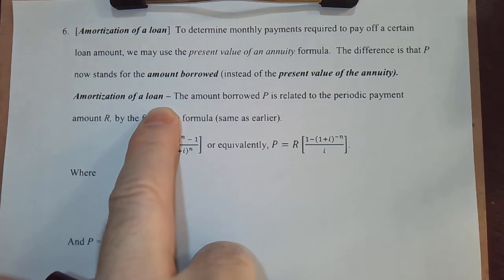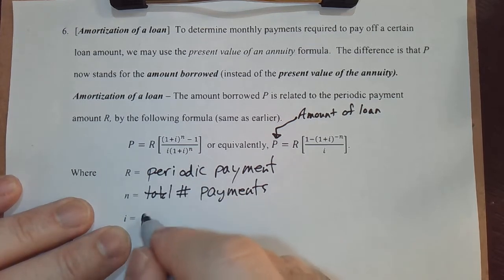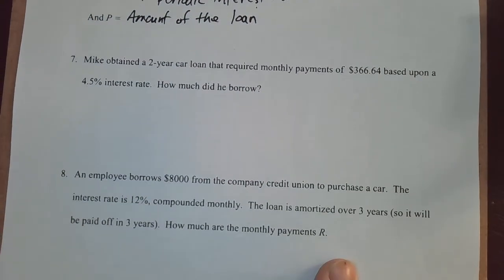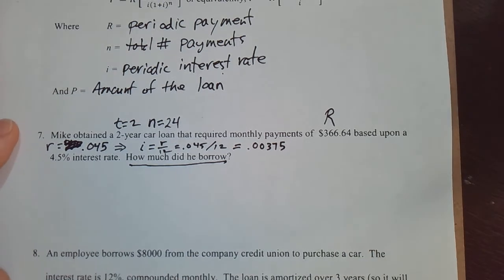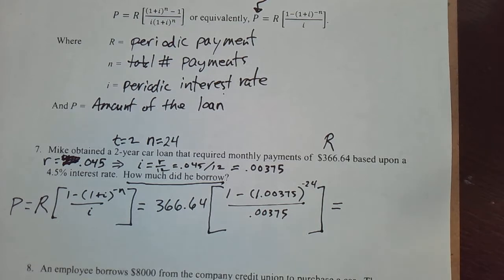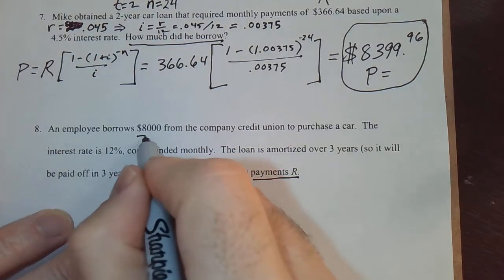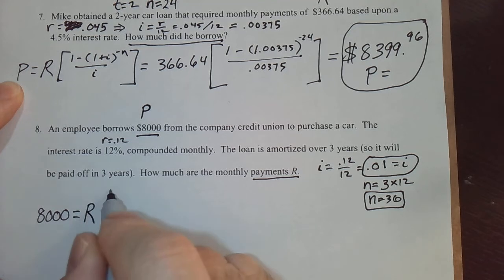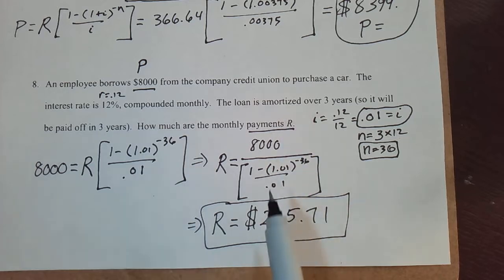Present Value of an Annuity, and Amortization (5.4.d)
We discuss the Present Value of an Annuity, as well as amortization.  Remember, a new car loan can be considered an annuity, and the present value of that annuity is the initial loan amount.